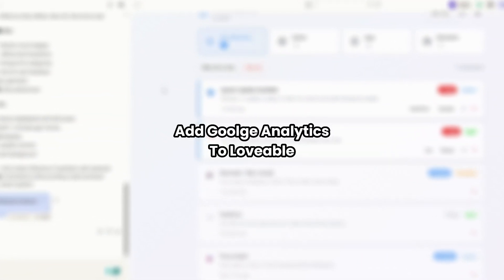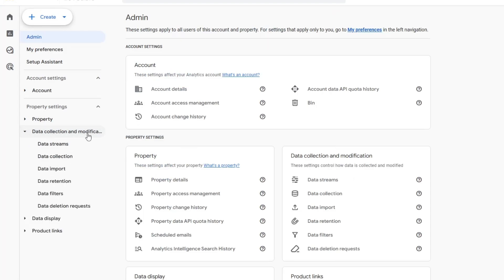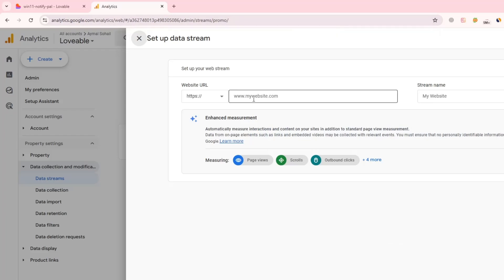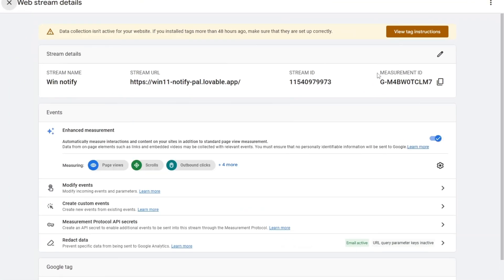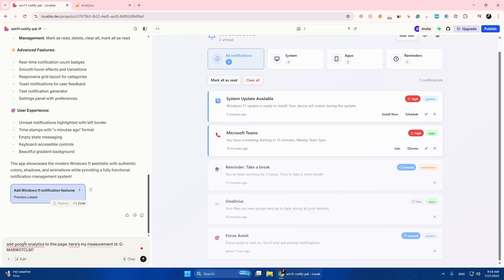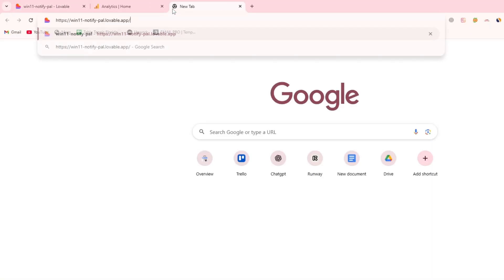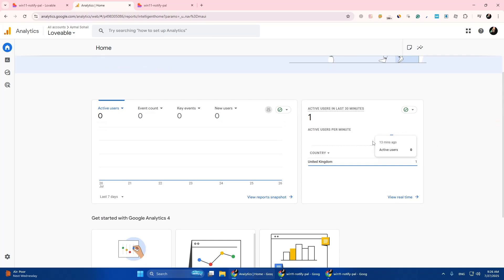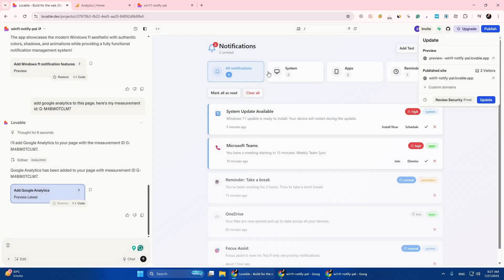How to Add Google Analytics to Your Lovable.dev Website (2025 Guide)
Today, you'll learn: How to Add Google Analytics to Your Lovable.dev Website (2025 Guide)

My Recommended Tools:

Need a Tool For Funnels, CRMs, and Email Marketing?

Best AI Faceless Video Generator?

Need a Trusted VPN with a Crazy Discount?

0:00 – Intro
Quick overview of why adding Google Analytics is important for your Lovable.dev site

0:12 – Sign in to Google Analytics
Go to analytics.google.com and create or open a property

0:32 – Get your measurement ID
Find your GA4 measurement ID to use inside Lovable

0:48 – Open Lovable.dev dashboard
Log into your Lovable AI account and select your web app project

1:05 – Go to Settings, then Analytics
Navigate to the section where you can paste in third-party analytics tools

1:24 – Paste in Google Analytics ID
Paste the GA measurement ID into the analytics input field

1:48 – Save changes and publish
Make sure your changes are saved and your app is live

2:03 – Test if data is tracking
Use Google’s Realtime report or GA Debugger to confirm tracking

2:33 – Final tip
Make sure to exclude your own IP and monitor traffic trends

Suggest tutorial topics in the comments below or on the community tab!